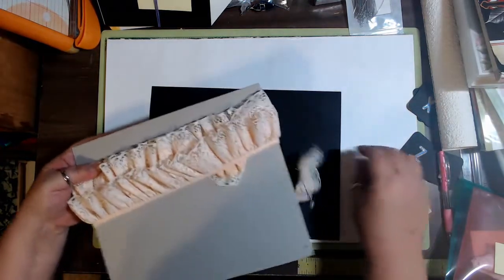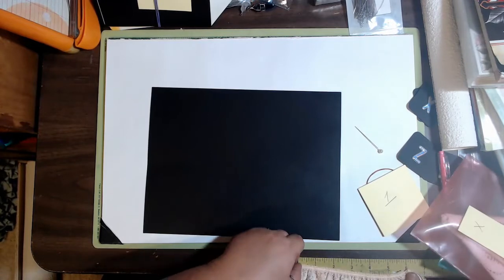AFTER THE SALE 062020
IM via facebook at:
Elzbet Tallon
 or on my group page:
B-Ma's Crafty Corner Group